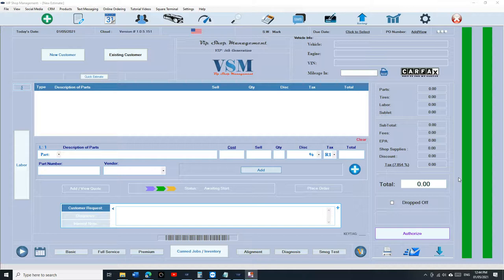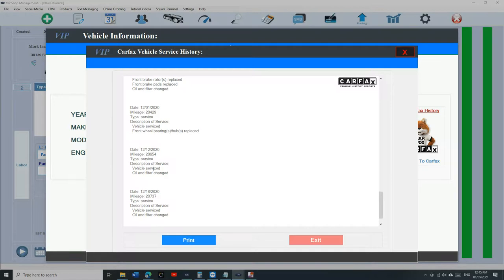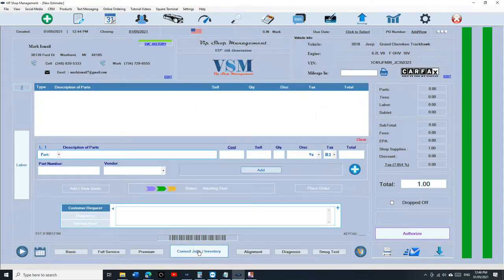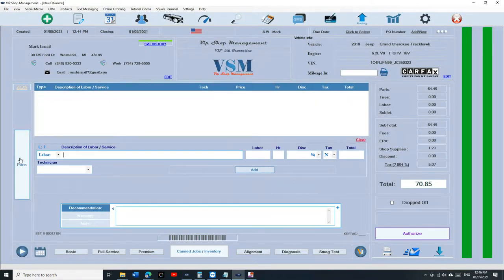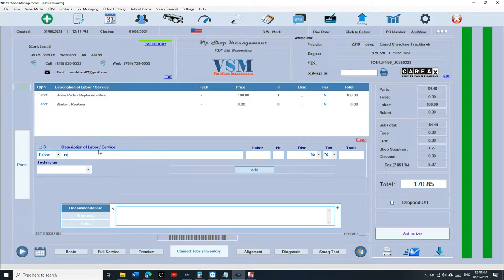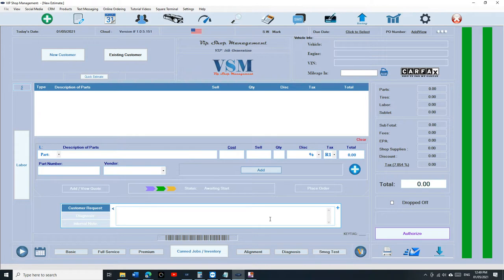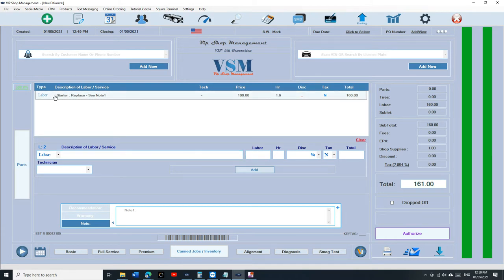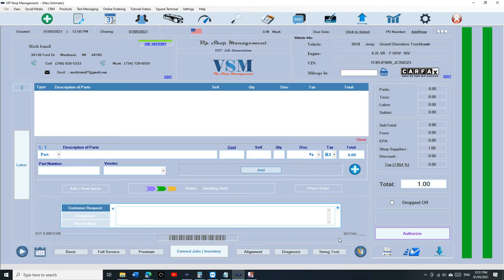How VIP Reports to Carfax: Tips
General Inventory
Ability to create credit accounts, print statements